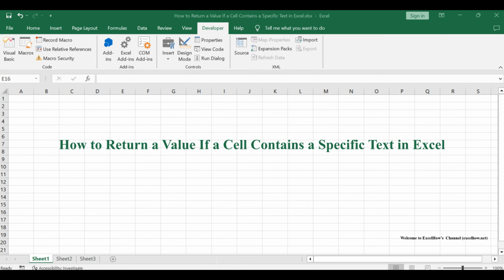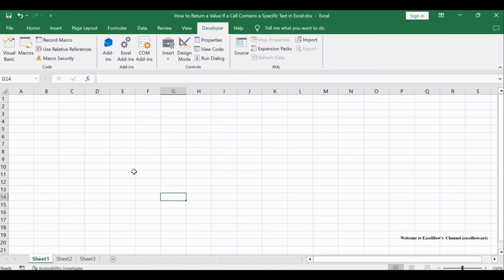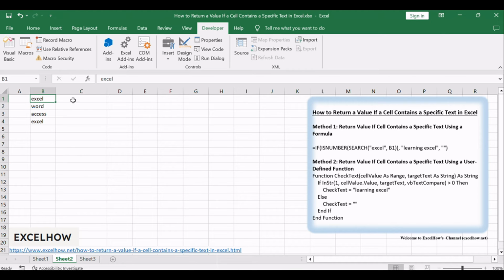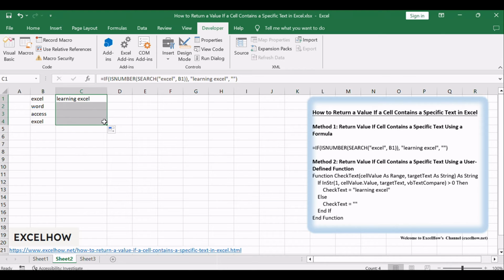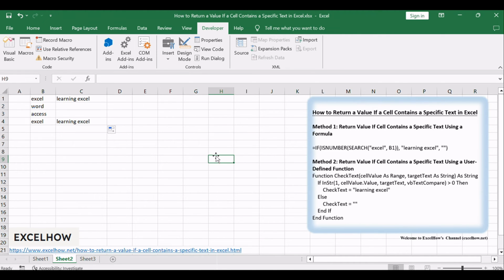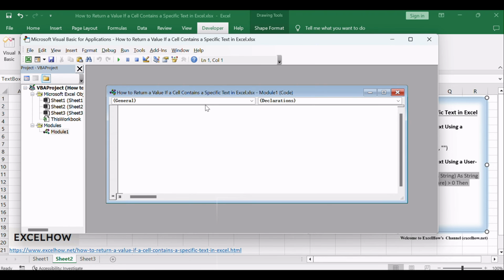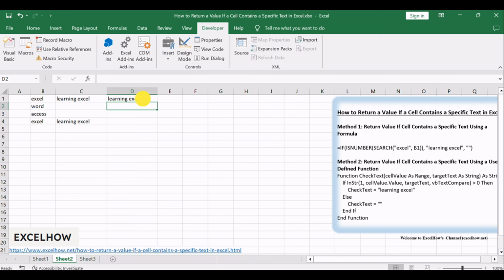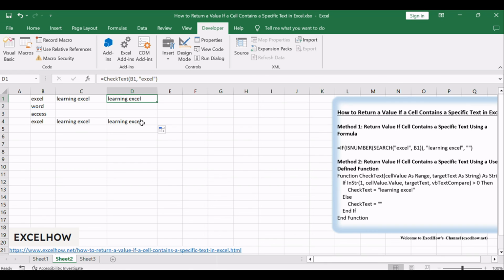How to Return a Value If a Cell Contains a Specific Text in Excel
This tutorial video will show you how to return a value if a cell contains specific text in Excel. This is a common task in data processing, and we're here to guide you through two effective methods to achieve this goal. Let's explore both methods - one using a formula and the other with a User-Defined Function (UDF) in VBA.

Time Stamps
00:00:20 Method 1: Return Value If Cell Contains a Specific Text Using a Formula
00:01:20 Method 2: Return Value If Cell Contains a Specific Text Using a User-Defined Function